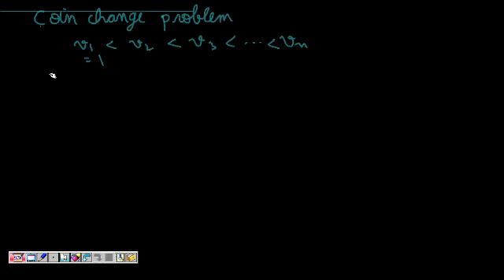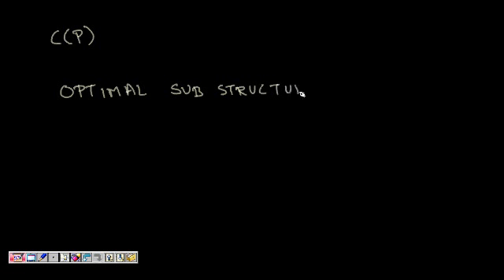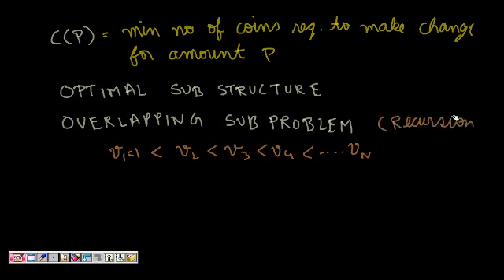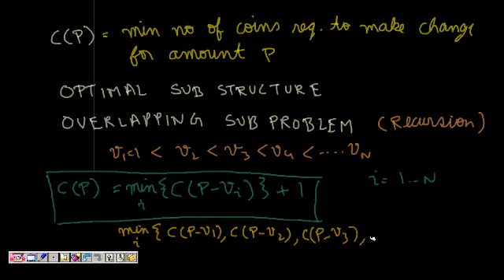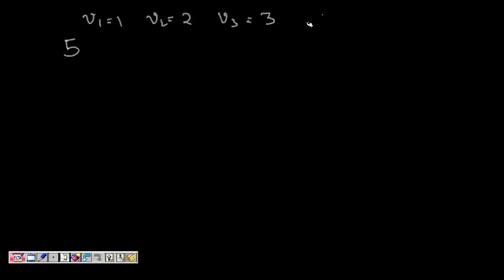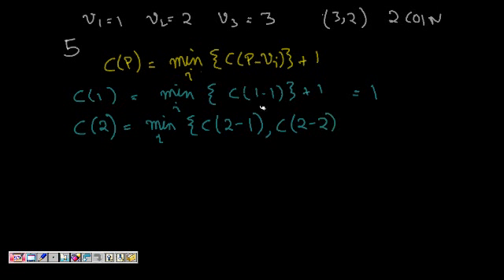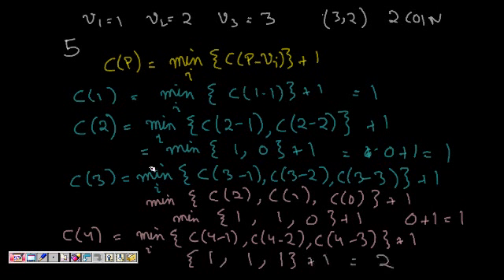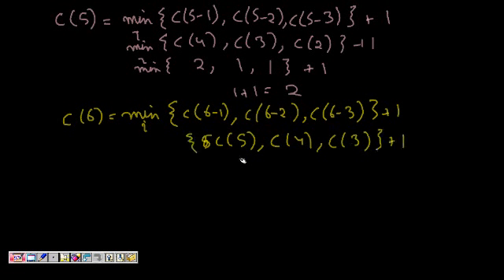Programming Interview: Dynamic Programming: Coin Change Problem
Given coins of denomination v1=1,v2,v3,v4,...,vn in ascending order find minimum number of coins required to make an amount P.

This channel is an ultimate guide to prepare for job interviews for software engineers, software test engineers, computer scientists, engineering students specially computer science and IT engineers, Master of computer application (MCA) and Bachelor of Computer Application (BCA) students. The content of this channel will help students prepare for C,C++, Java, data structures and algorithms. It also covers courses related to networking and database. This channel can be used by students of NIIT, IGNOU etc too.

 "coin change problem using dynamic programming"
"coin change dp"
"coin change problem code"